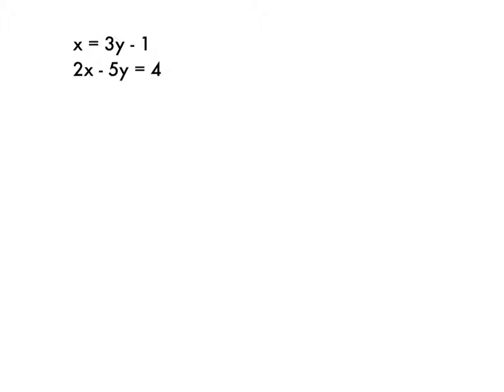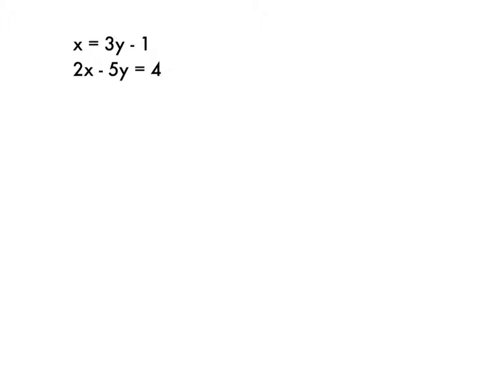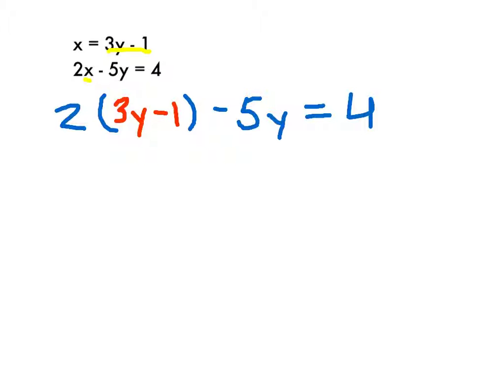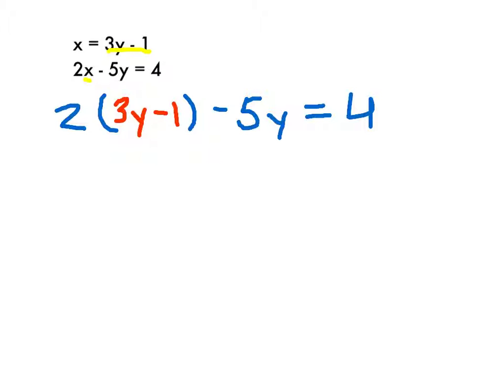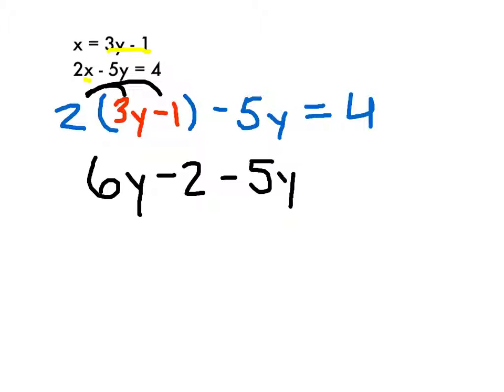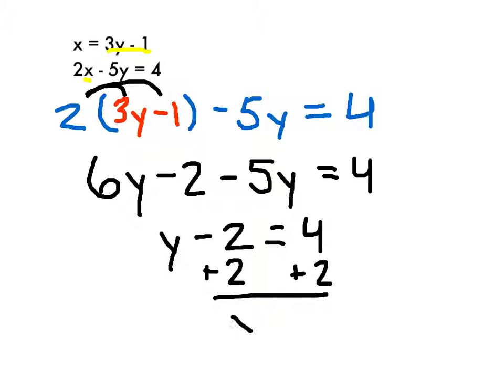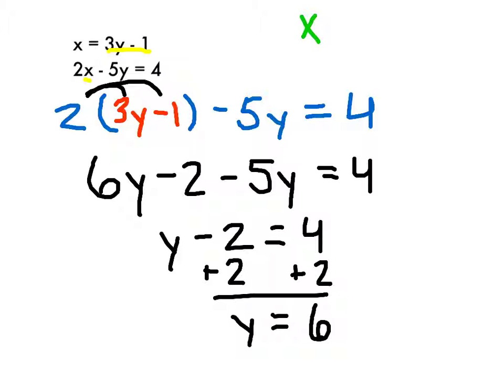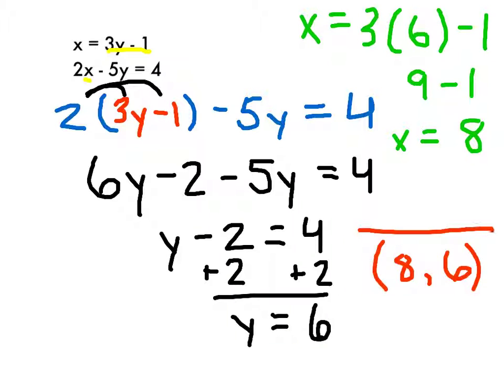Solve a System of Equations:Substitution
Solving a System of Equations using Substitution